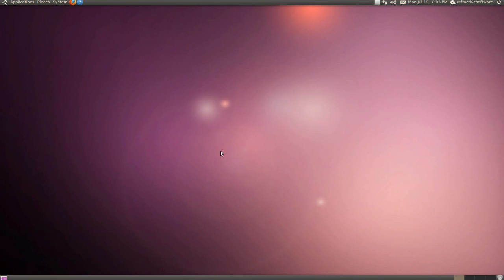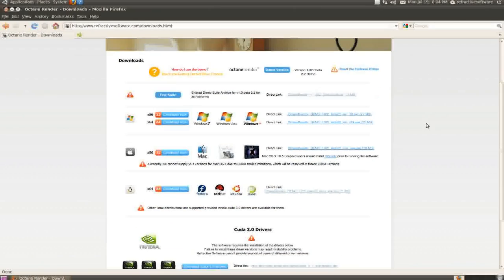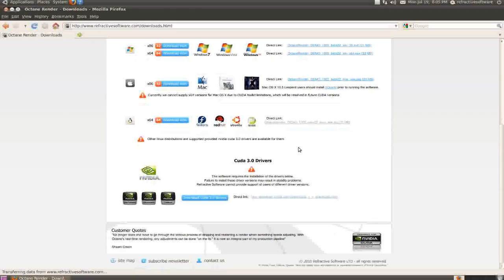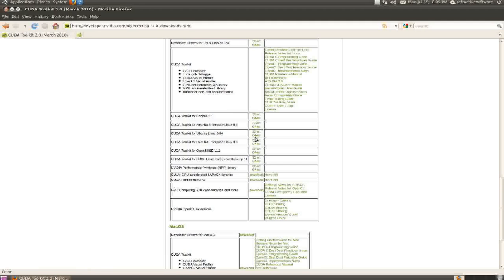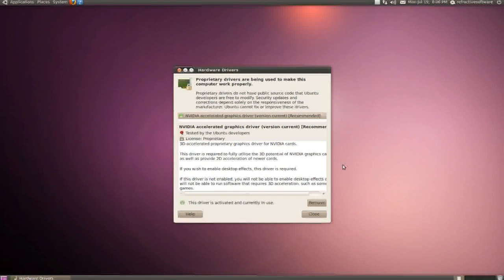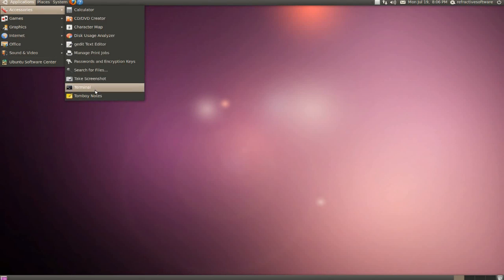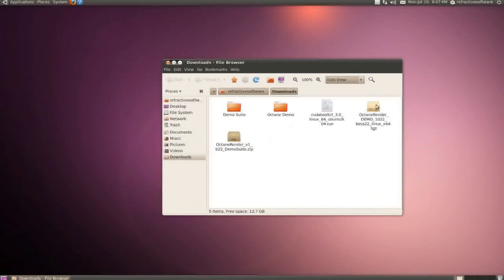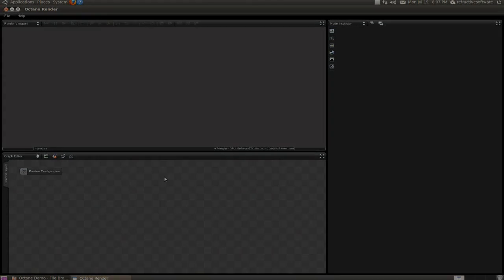Octane Render Demo Series Video 1 - Installation GNU Linux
A series of videos that show how to download, install, and use Octane Render from Refractive Software. This video outlines the downloading and installation of the demo version of Octane Render and the related demo suite of scenes and related files for GNU Linux (Ubuntu 64 10.04). The software demo is available